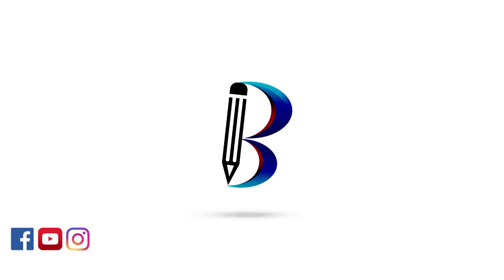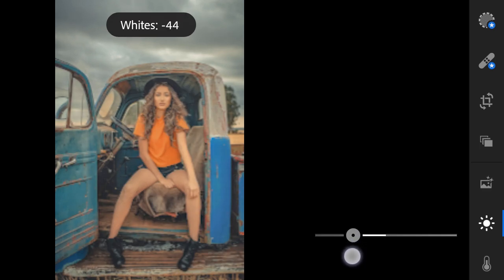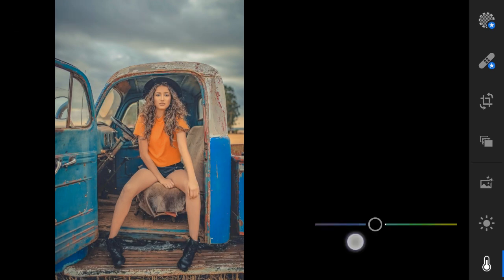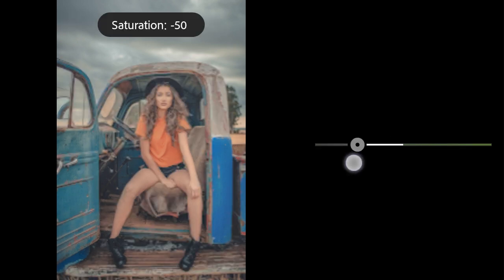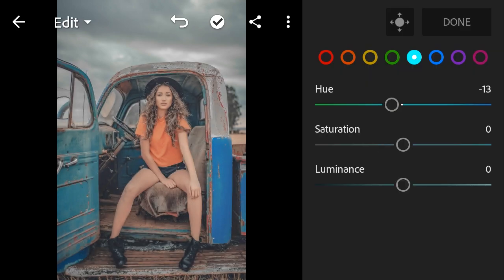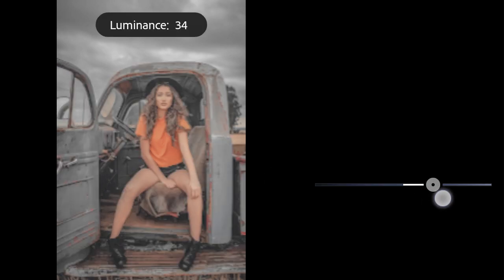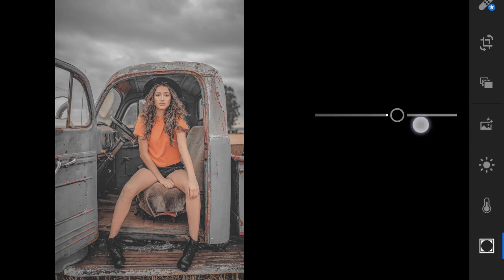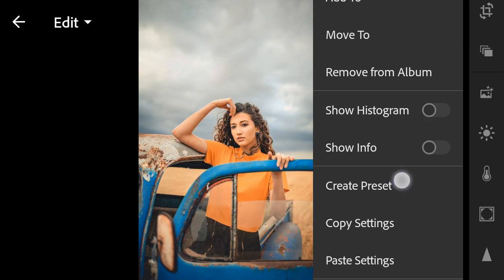Lightroom mobile | Free Preset/DNG file | Coin Effect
How to edit photos using Lightroom mobile | Free Preset/DNG file | Gray Effect

(For Dng/Preset)

🔴 NEW MECHANICS !

MUST READ⚠
-Please complete the two missing numbers for the PASSCODE.
-Two numbers will slide on the screen separately.
-Once you complete the two numbers, click the link below and type the passcode to download

I do NOT own some photos used in this video. Some photos credits will go to the right owners. I will respectfully remove it.